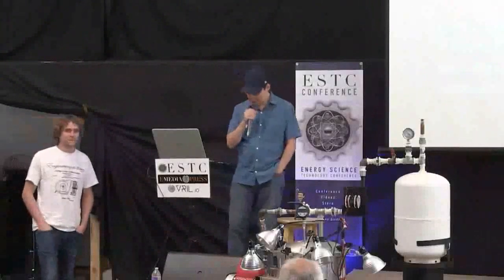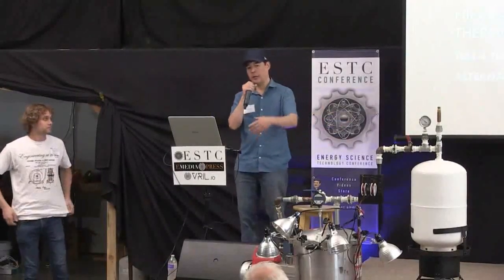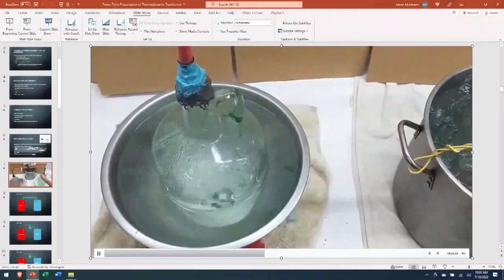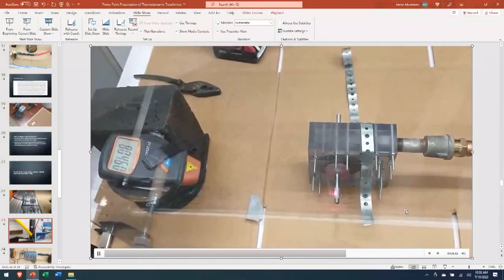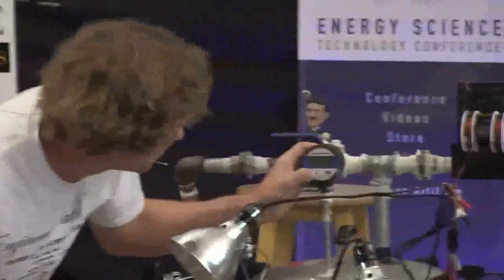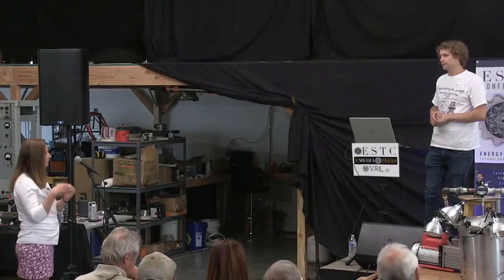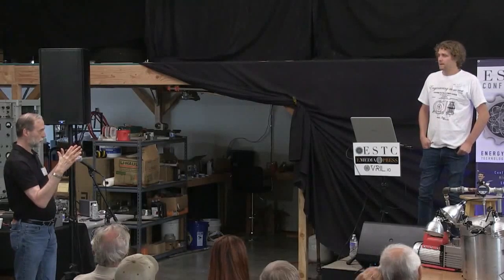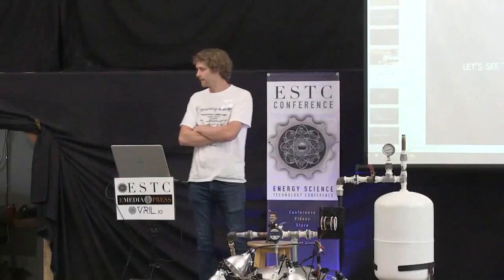ESTC 2022 - Nikola Tesla’s Thermodynamic Transformer presentation by Jeremiah Ferwerda